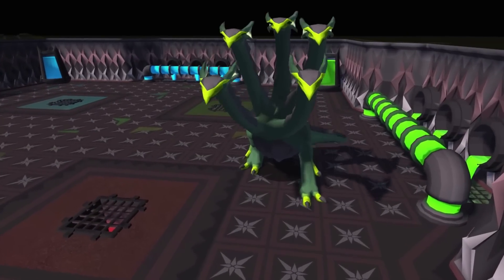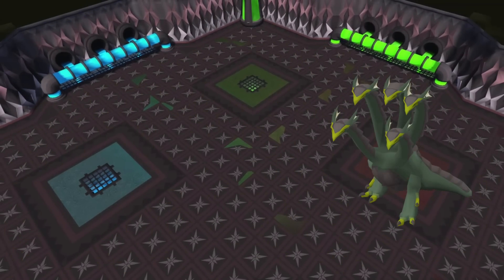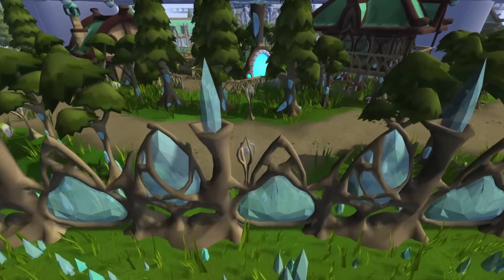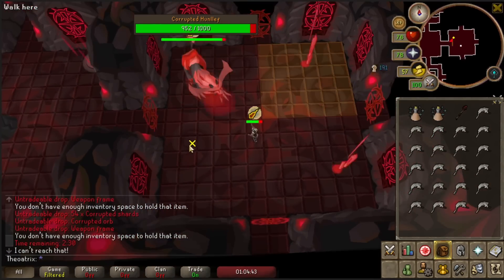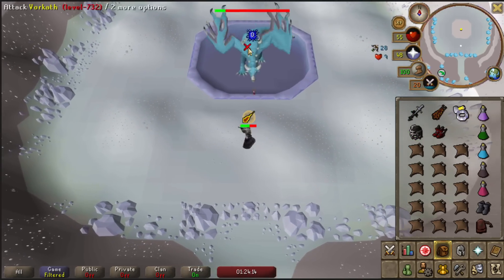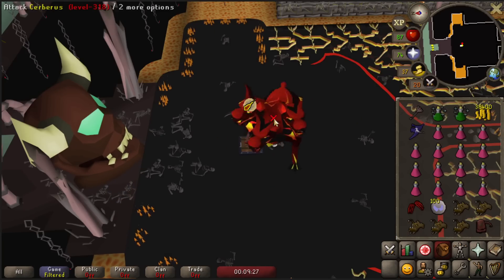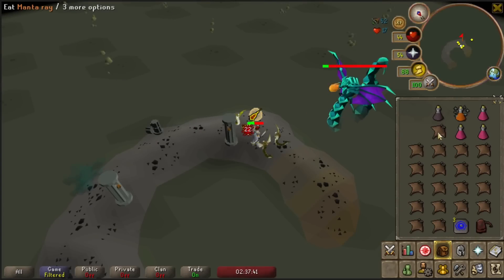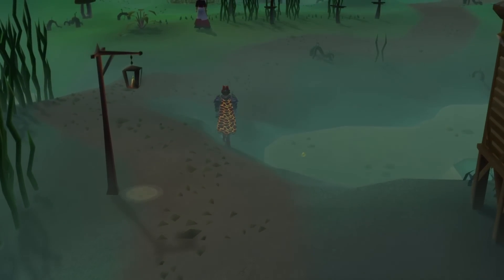6 Solo Bosses that make BANK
Install Raid for Free ✅ IOS/ANDROID/PC and get a special starter pack 💥 Available only for the next 30 days!

This video takes you through 6 solo-only bosses that are highly profitable. These are best for high leveled accounts although lower leveled players can learn a lot from this video.